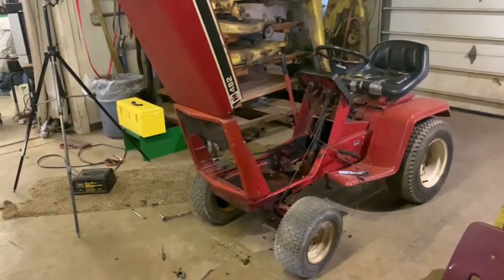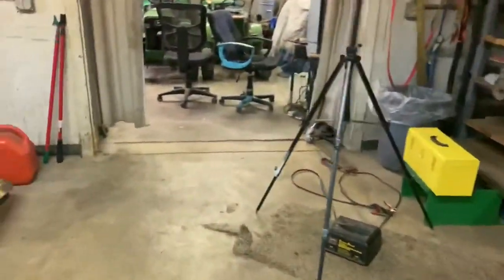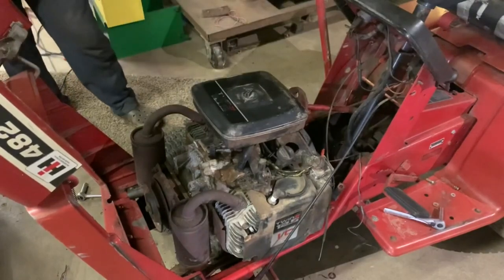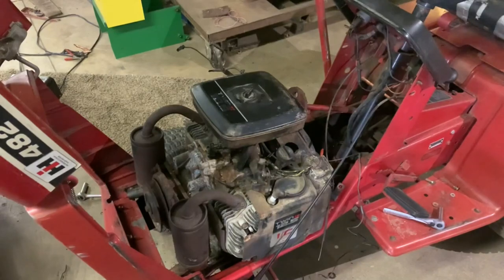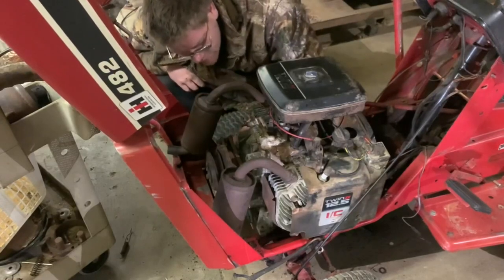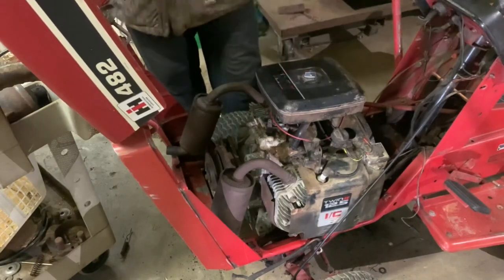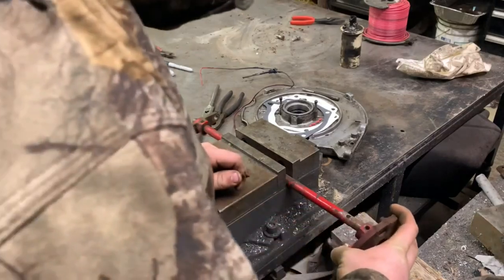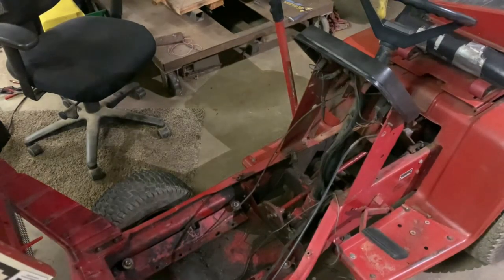Will it fit?? Cub Cadet 482 engine swap part 2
got back into the 482 today got the final finishing touches done to the brackets for the engine to get the engine to mount into the tractor. Today we do some measurement's as well as some fitment to get the "new" engine to mount into the cub.